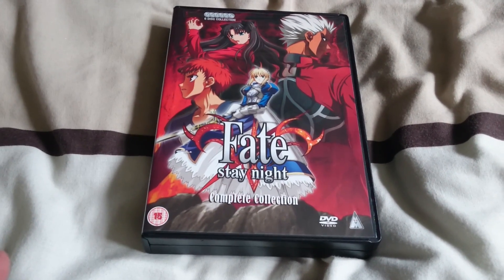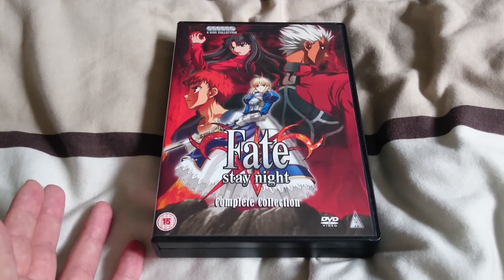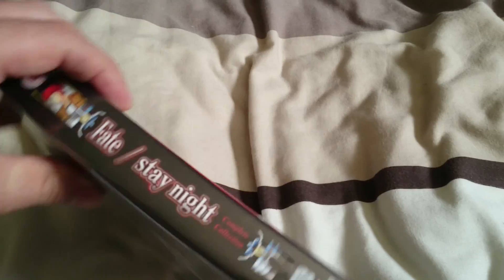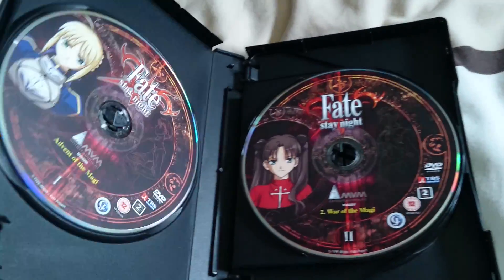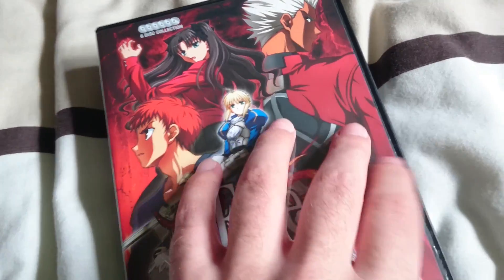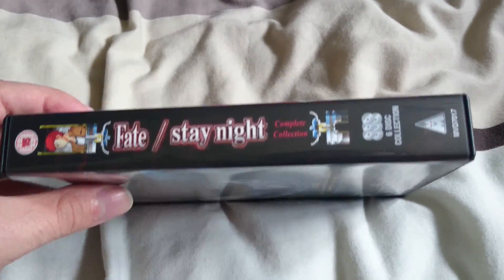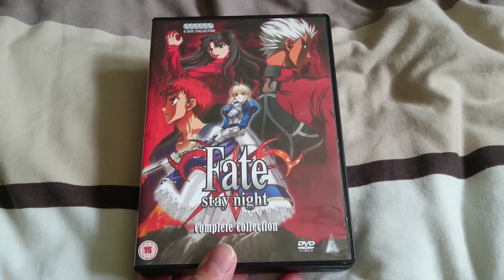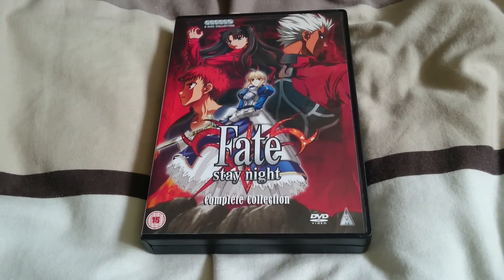Fate/Stay Night (Original) Complete Series (UK) DVD Unboxing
An unboxing of the complete original Fate/Stay Night series. It can bought over at MVM, the distributor's, online store, Anime-on-line